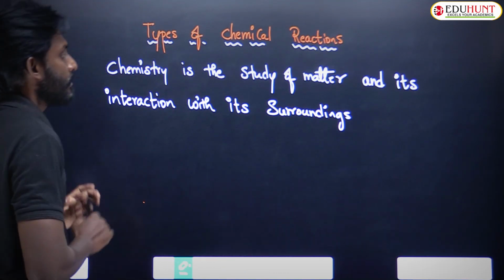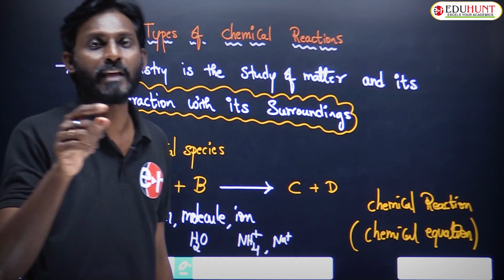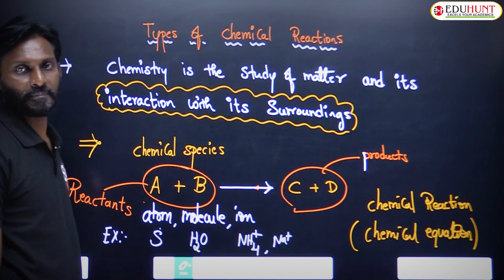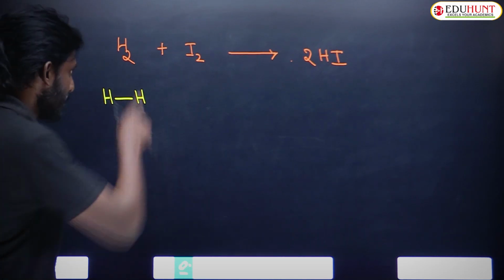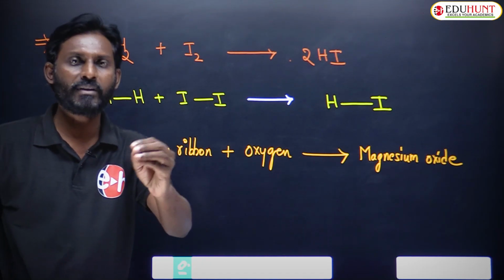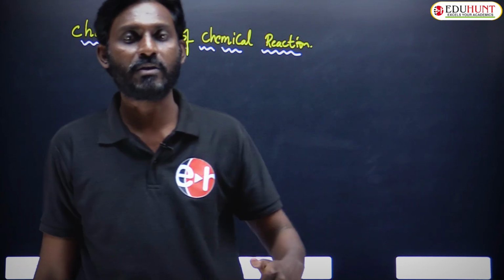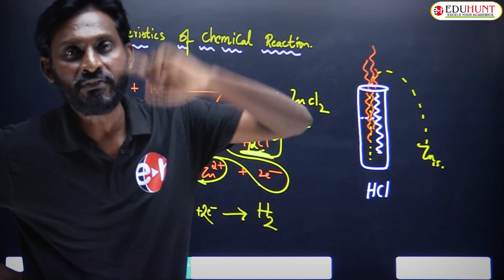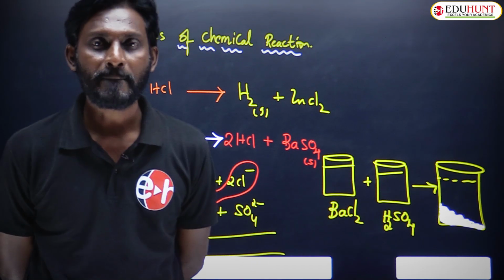1. TYPES OF CHEMICAL REACTIONS | INTRODUCTION | MODULE -01| 7TH CLASS